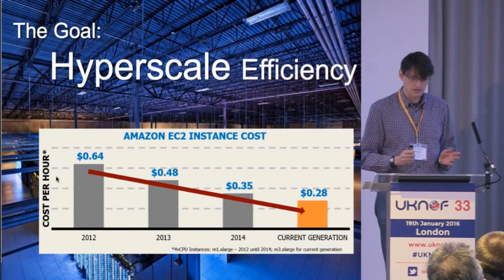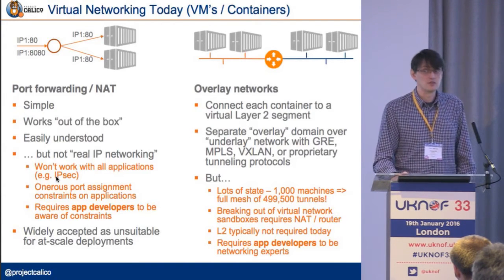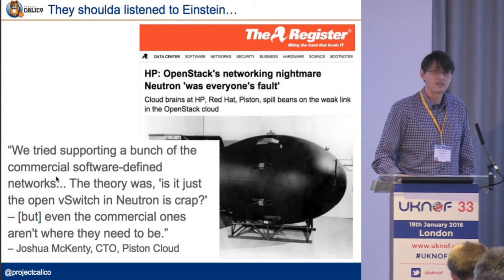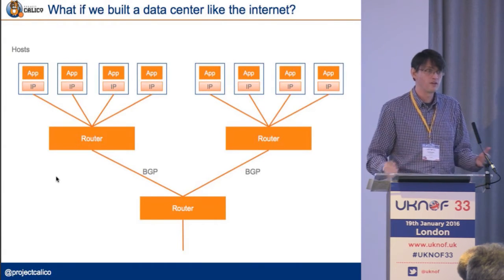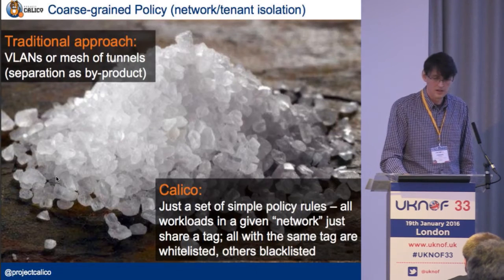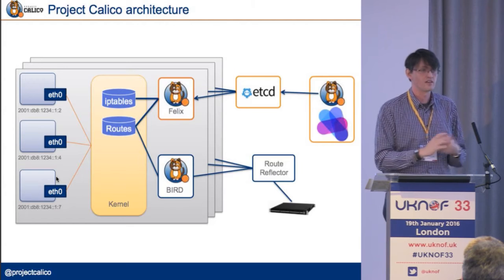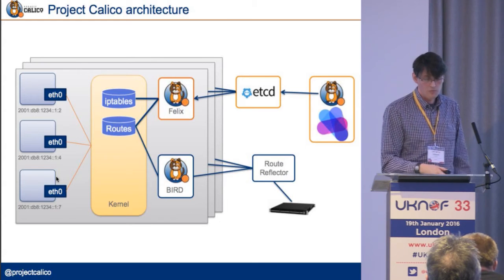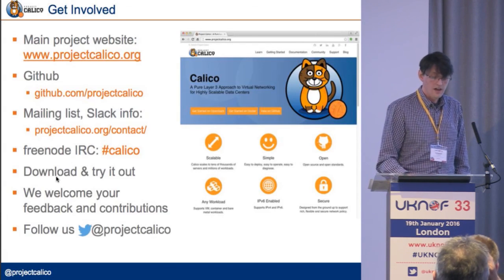UKNOF33 - Simple, Secure, Scalable virtual networking for the virtualised data centre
Speaker: Mr. Edward Harrison (Metaswitch Networks / Project Calico)

The modern data centre is now awash with virtualised and containerised workloads serving largely IP based applications.  A typical data centre might have 1000s of hosts, running 10s of thousands of VMs, 100s of thousands containers or much more.  Networking between these workloads is critical, yet many existing virtual networking technologies aren't built with this level of scale in mind.

This presentation introduces Project Calico, an Open Source networking project which is built using the same technologies as the Internet in order to provide the scale, security and simplicity required in the modern data centre.